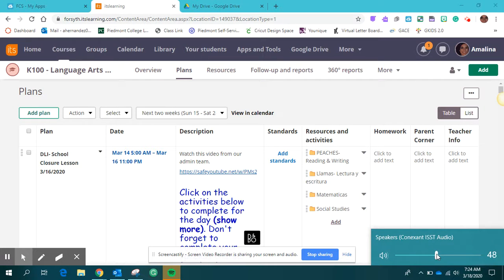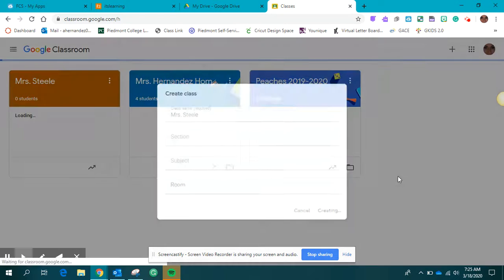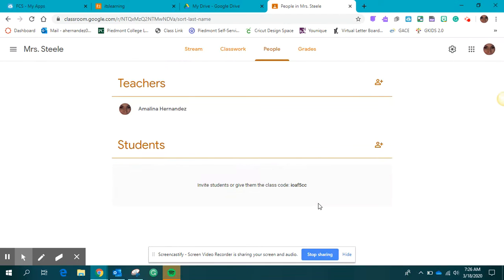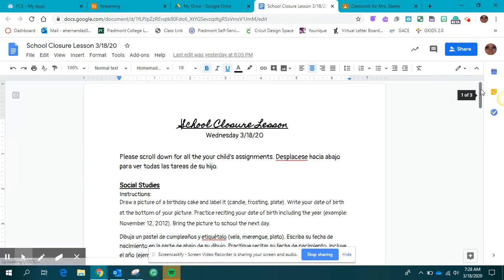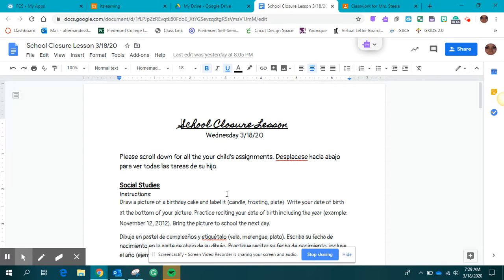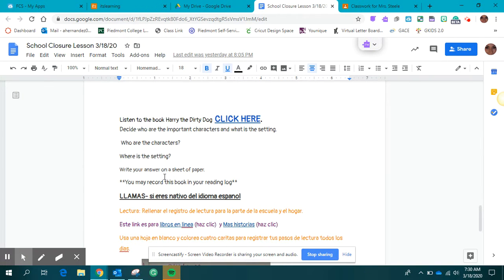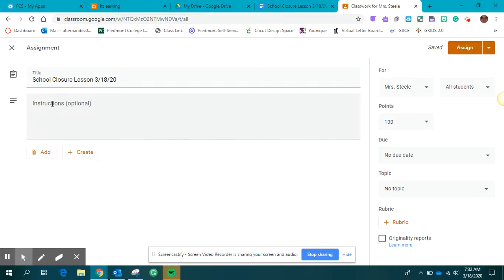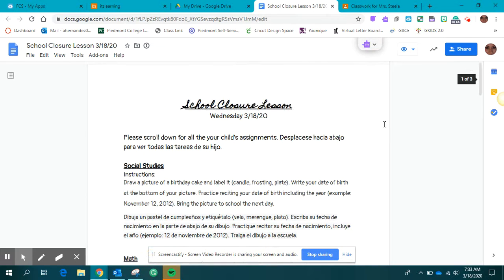Teacher Directions Google Classroom